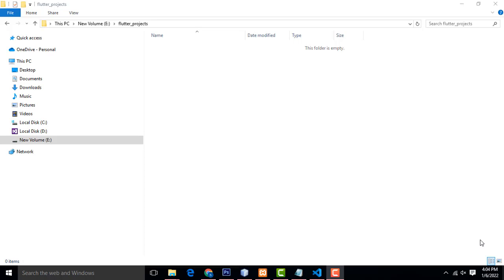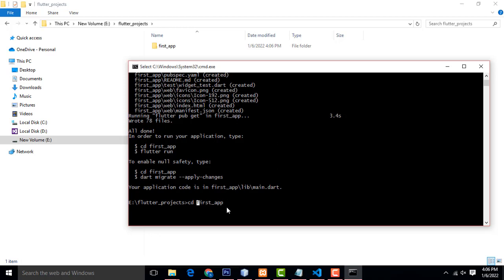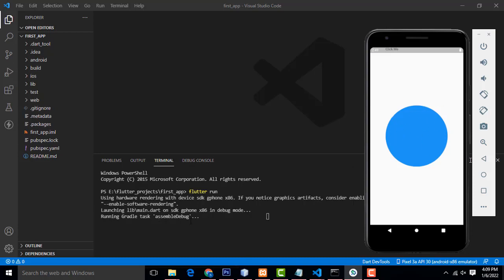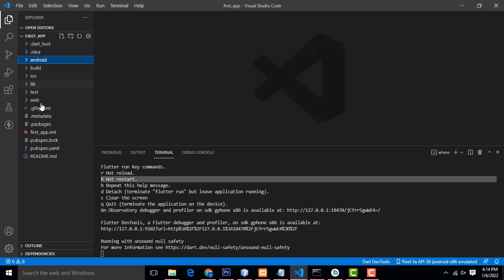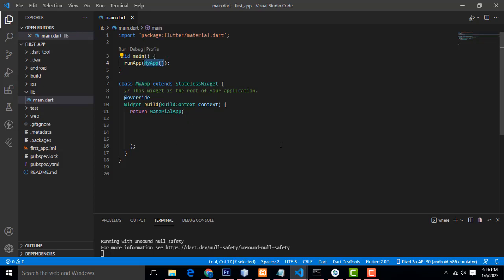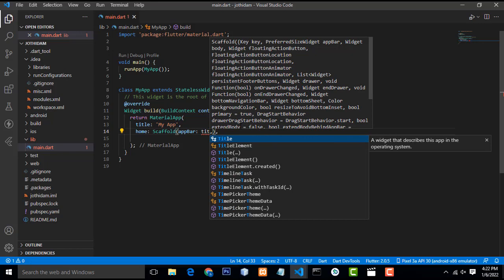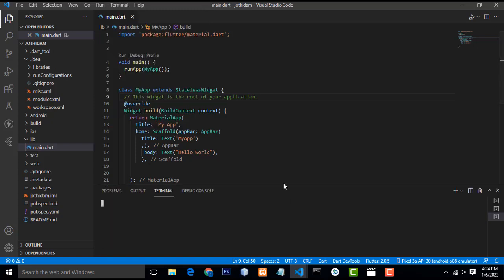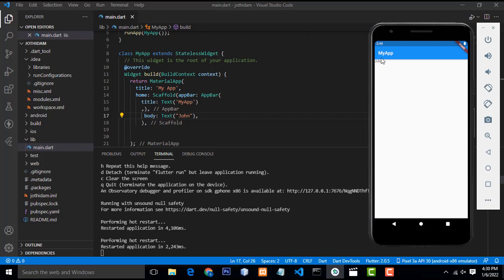Create the Flutter First App